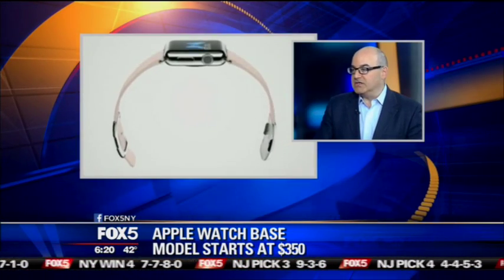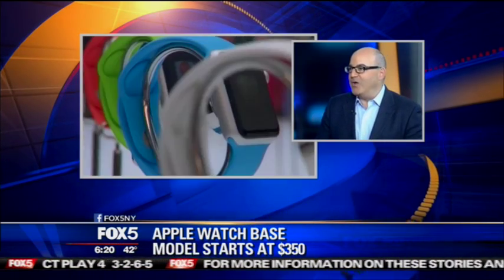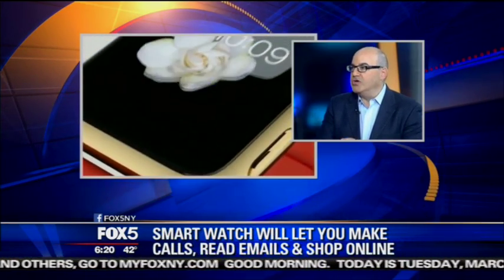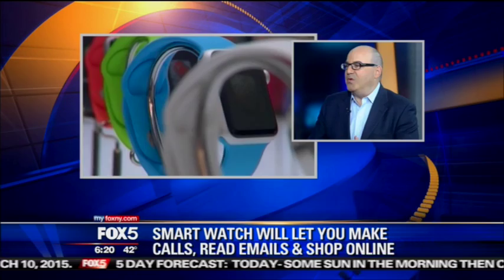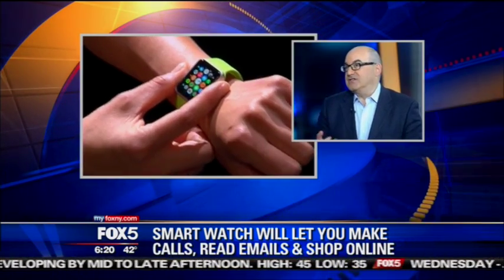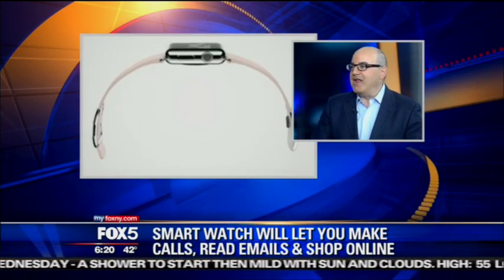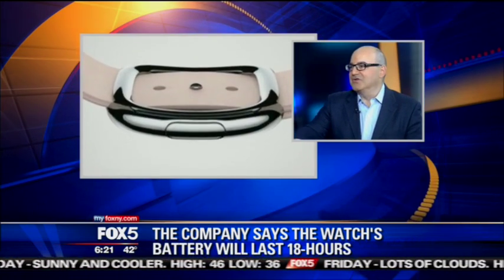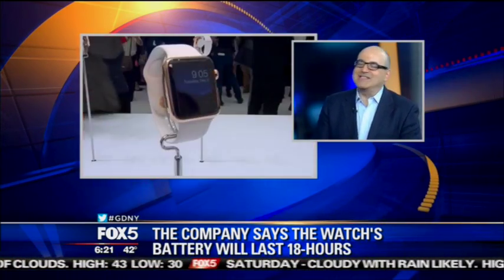Shelly Palmer Talks About The Apple Watch on Fox 5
Shelly Palmer Talks About The Apple Watch with Ben Simmoneau and Liz Dahlem on Fox 5 New York's Good Day Wake Up. Airdate March 10, 2015